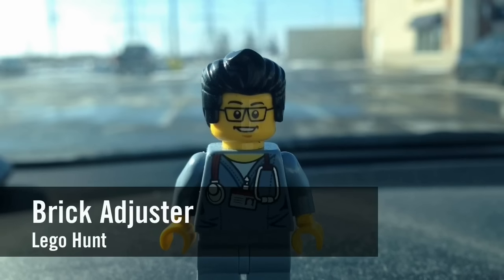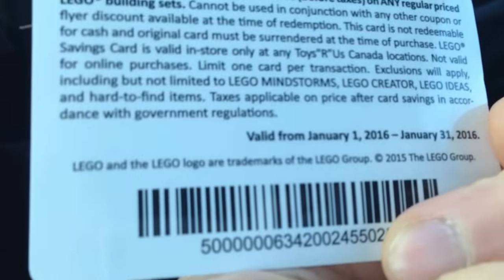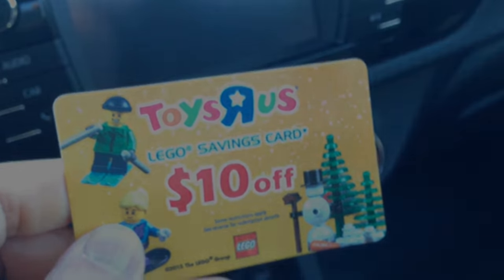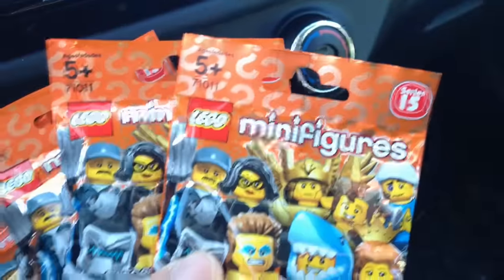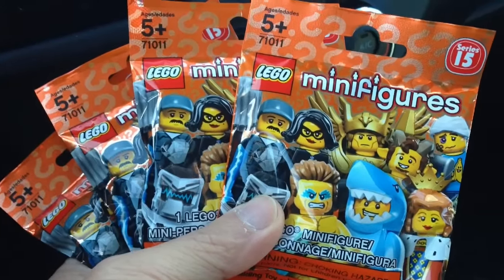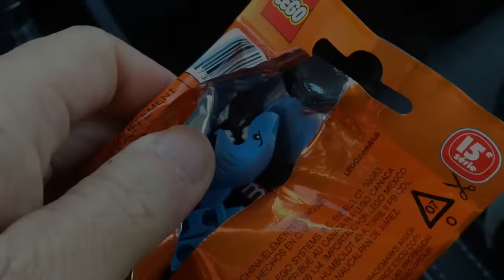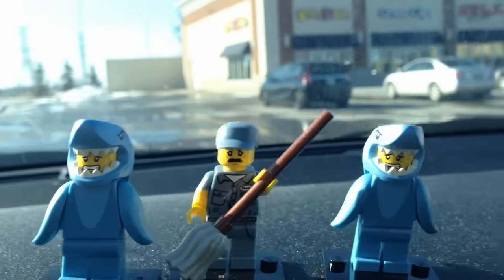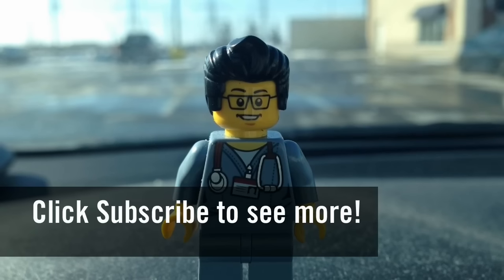Lego Hunt #128 - Series 15 CMFs - Toys R Us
The Brick Adjuster goes to Toys R Us in search for some Series 15 Collectible Minifigures